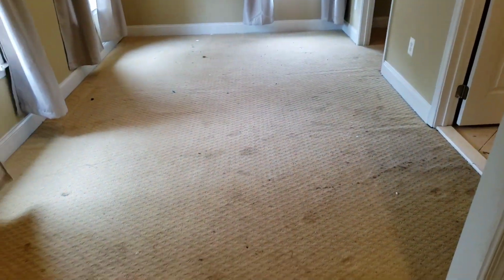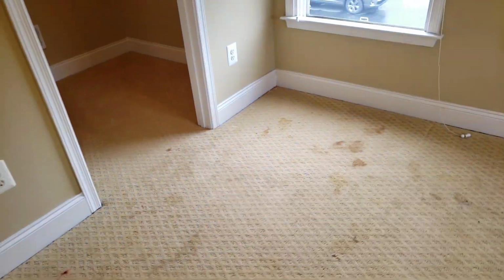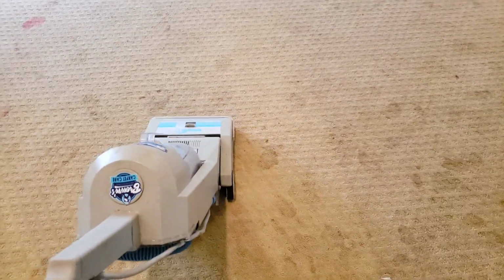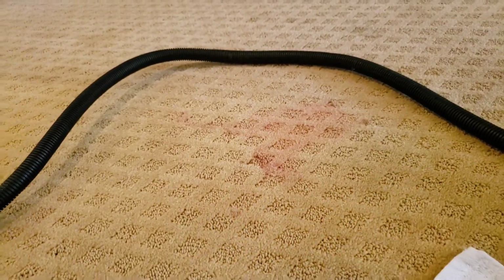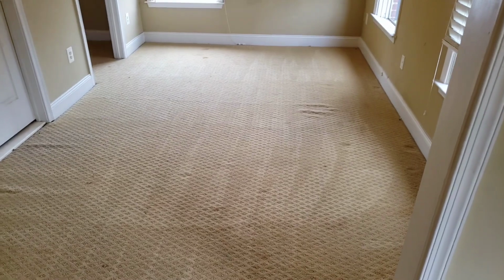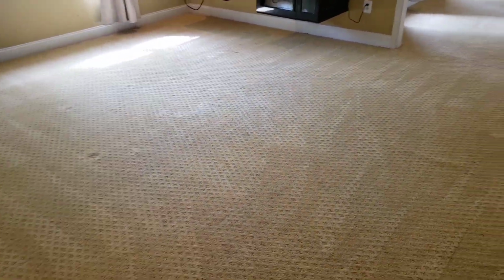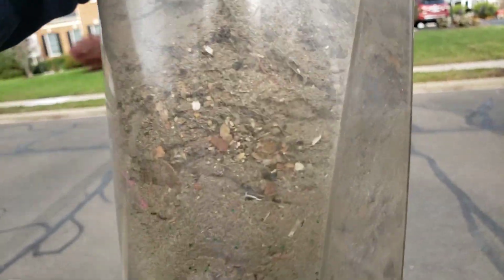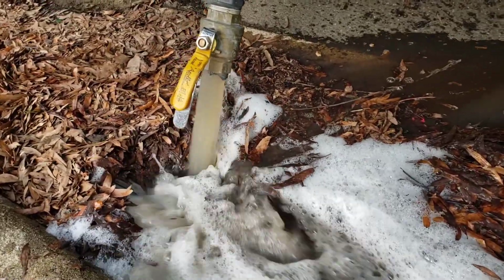Extremely Crazy Crunchy Vacuuming |CRB turds | Amazing Results| Dirty Carpet cleaning vlog Ep 280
Another AMAZING ASMR alert! Extremely Dirty Carpet Extra Crunchy Vacuuming  Extremely beautiful carpet extraction lines

WATCH THE ENTIRE VIDEO! DON'T MISS OUT!